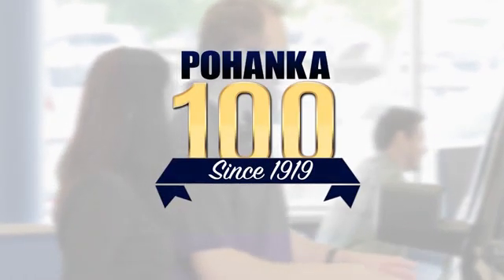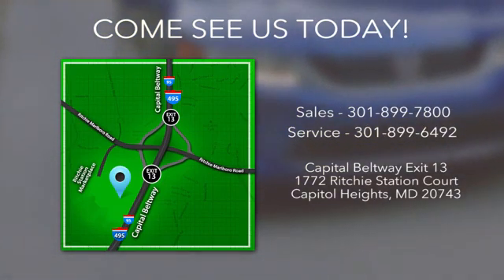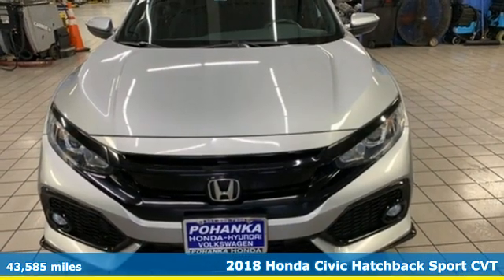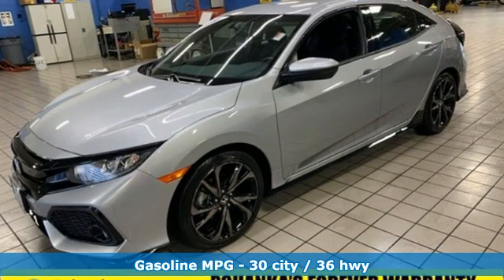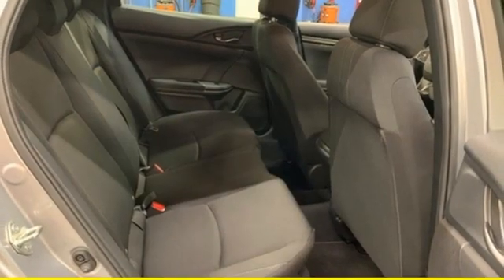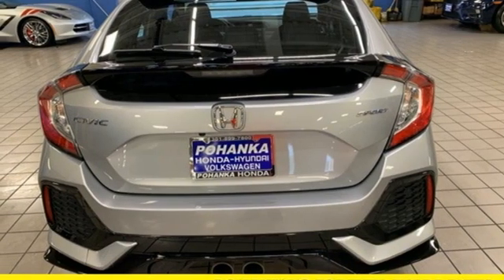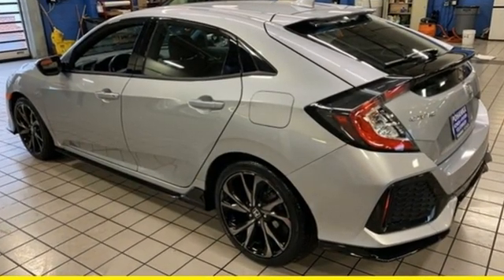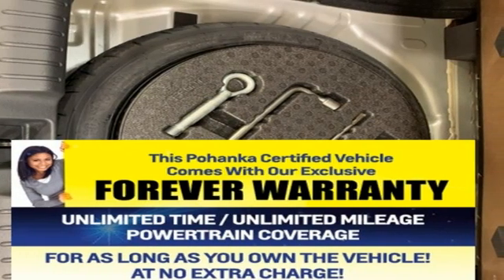Used 2018 Honda Civic Washington DC Honda Dealer, MD HLH702569A - SOLD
Year: 2018
Make: Honda
Model: Civic
Trim: Sport
Engine: 1.5L I4 DOHC 16V
Transmission: CVT
Color: Silver
Interior: Black/Gray
Mileage: 43585
Stock #: HLH702569A
VIN: SHHFK7H43JU406733
CARFAX One-Owner. Clean CARFAX. Silver 2018 Honda Civic 2018 Honda Civic Sport Sport FWD CVT 1.5L I4 DOHC 16VbrPohanka Certified Used Car come with our exclusive "Forever Warranty" at no additional cost. The power train, engine and transmission, are covered under this nationwide warranty for as long as you own your car. We also offer Guaranteed Satisfaction with our five-day exchange policy. Return your car for any reason, within five days, 250 miles, and damage free and exchange it for another if you are not completely happy with it.brbrWe make every effort to provide accurate information but please verify options and price with management before purchasing. All vehicles are subject to prior sale. All prices are special internet prices only. All financing is subject to approved credit. Prices exclude dealer installed options, tax, tags, registration fees and processing fee of $300. Not required by law. Sale prices may include all applicable incentives. Some prices including incentives may require financing through the manufacturer and are therefore subject to credit approval. Dealer installed options are additional. Stock photo colors, options and trim levels may vary. Not responsible for typographical errors. Published price subject to change without notice to correct errors and omissions or in the event of inventory fluctuations. Vehicles may be in transit to dealer. Vehicle photos may not match exact vehicle. Please call to confirm availability status. NHTSA Government 5-Star Safety Ratings are part of the U.S. Department of Transportationa€TMs New Car Assessment Program Model tested with standard side airbags (SAB). **Based on model year EPA mileage ratings. Use for comparison purposes only. Your mileage will vary depending on driving conditions, how you drive and maintain your vehicle, battery pack age/condition, and other factors. 5-Star overall scores are awarded by the National Highway Traffic Safety Administration. Safety Ratings are awarded by Government 5-Star Safety Ratings are part of the U.S. Department of Transportationa€TMs New Car Assessment Program Model tested with standard side airbags (SAB).

Address:
1772 Ritchie Station Court Capitol Heights